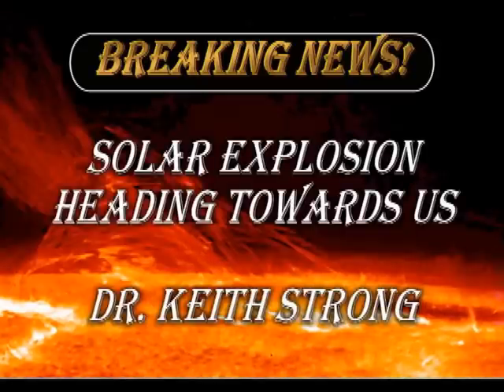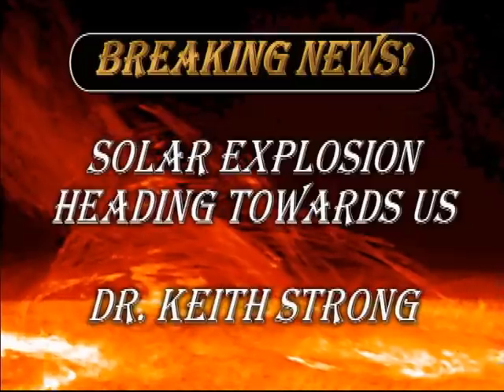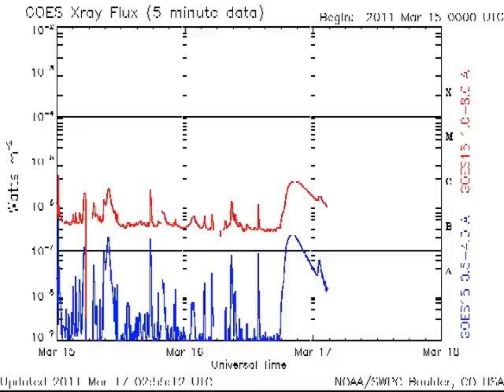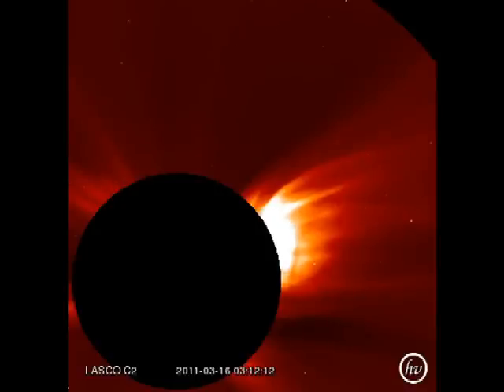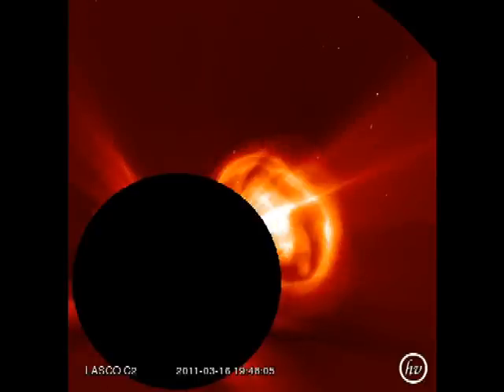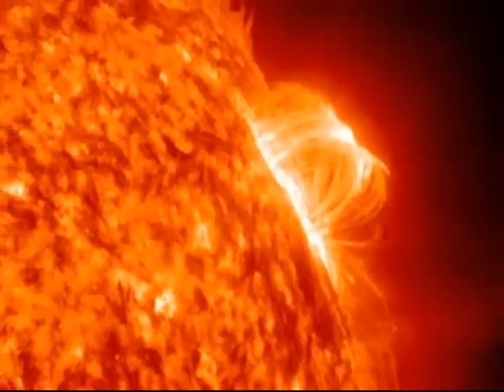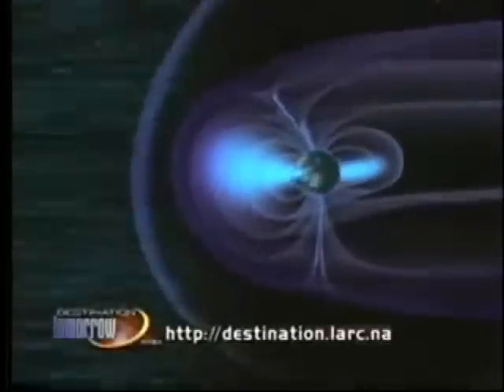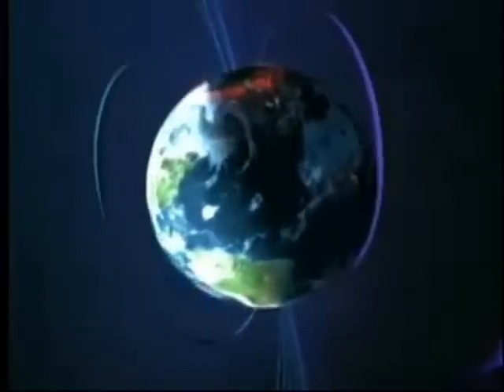SOLAR BLAST HEADING FOR EARTH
CME HEADING RIGHT AT US

Earlier editions of THE SUN TODAY are available by clicking on my videos list above, I keep only 28 days listed here as it corresponds to one solar rotation (Yes, I know 27.27 days!).